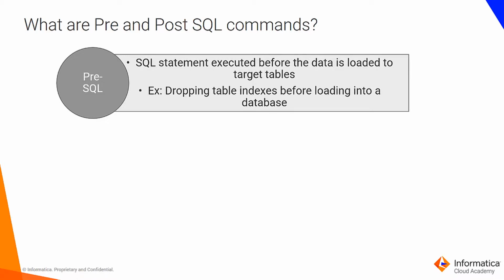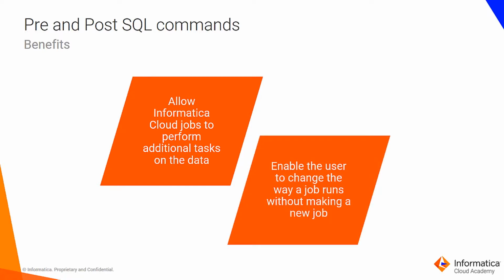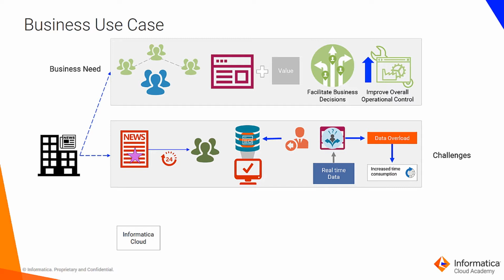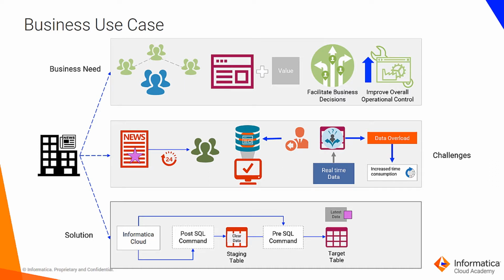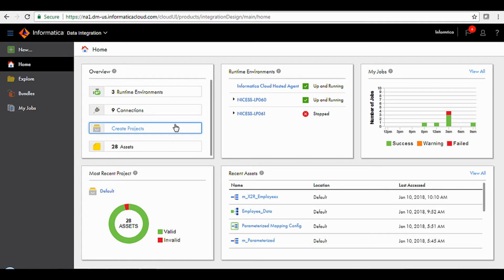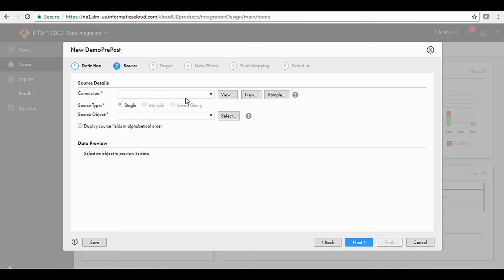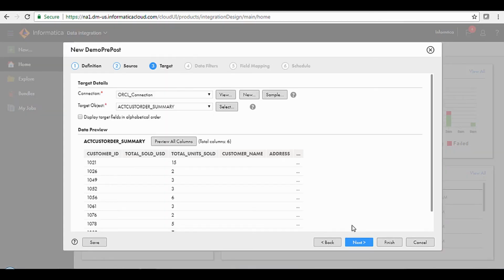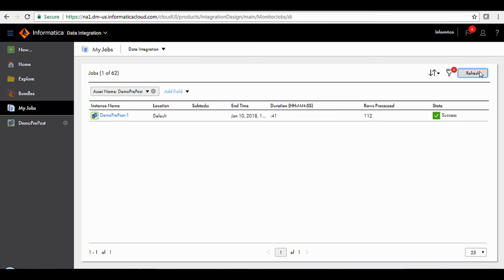Module 7 Pre - Post SQL